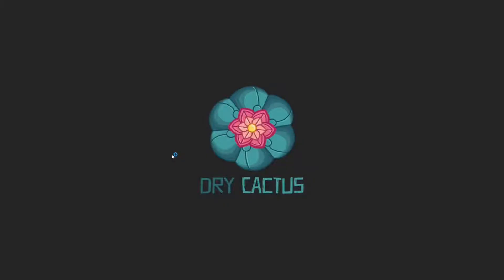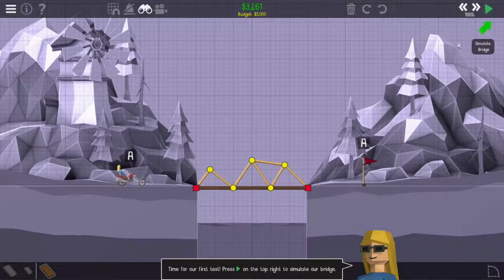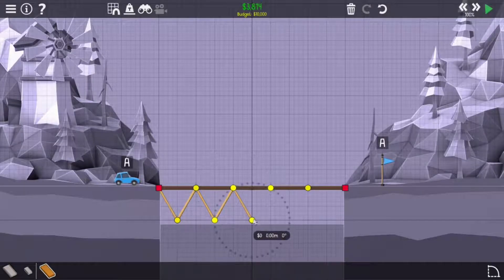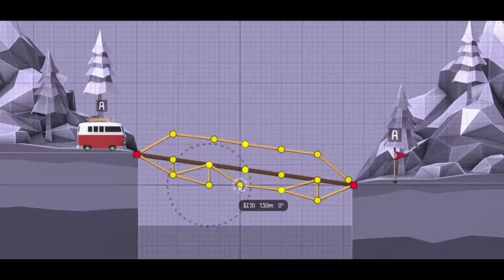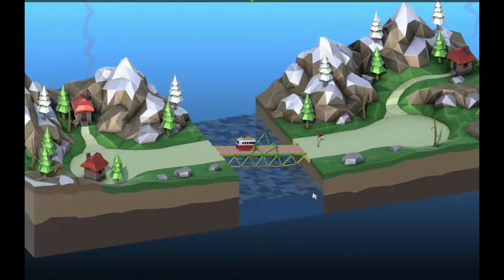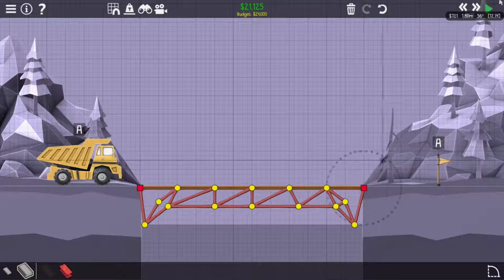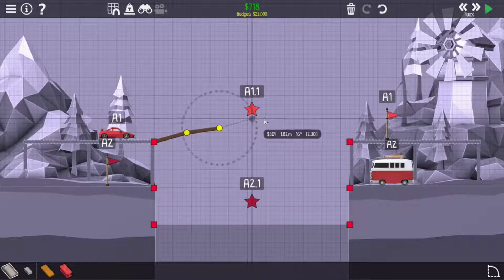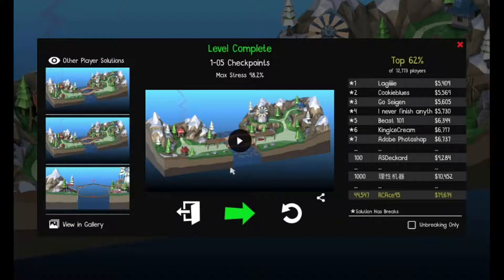My bridges fall apart as if someone has judo chopped them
There are some audio issues in this video. such as the game being really loud. I need to fix that next time. But now its too late.. which this is more of a personal problem I think.